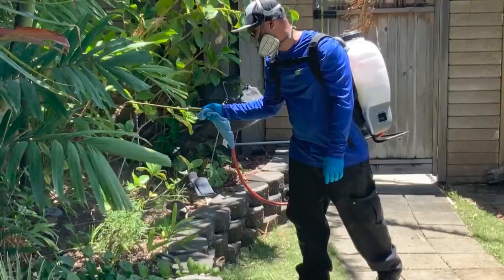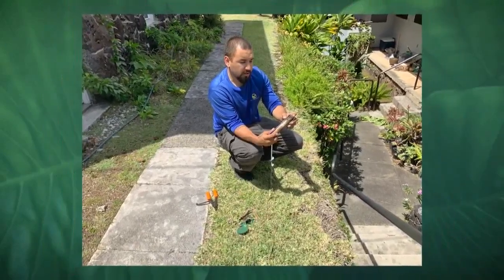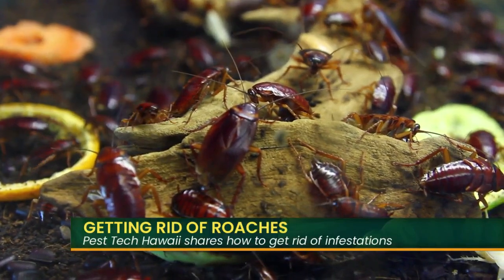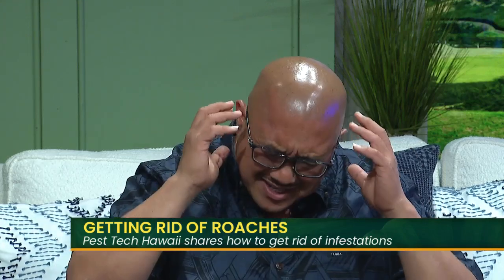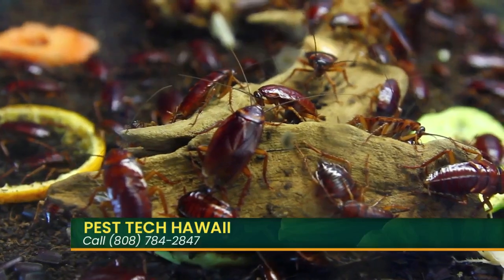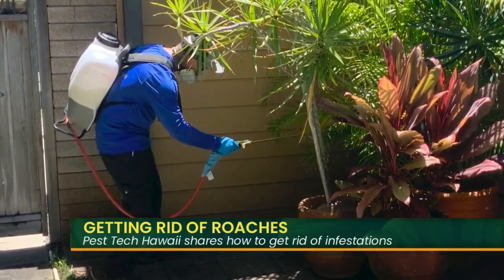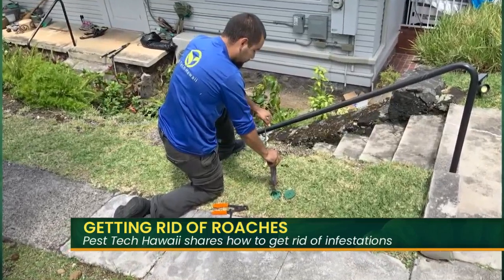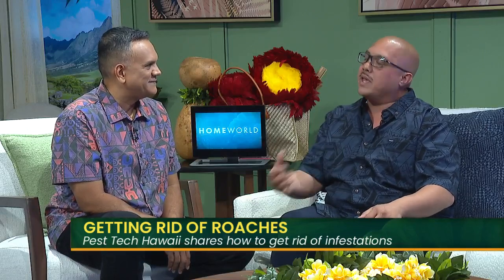Getting Rid of Roaches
Pest expert Ian Mateo with Pest Tech Hawaii shows us how you can get rid of roaches this summer.